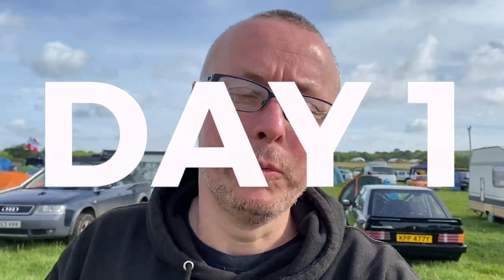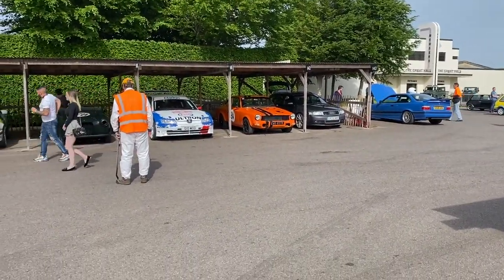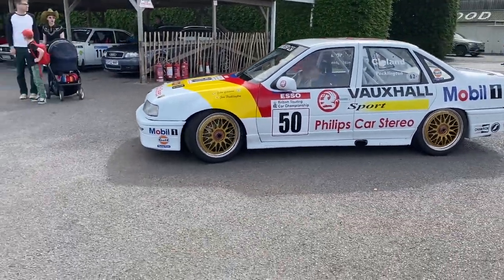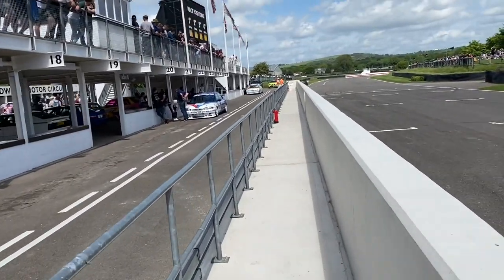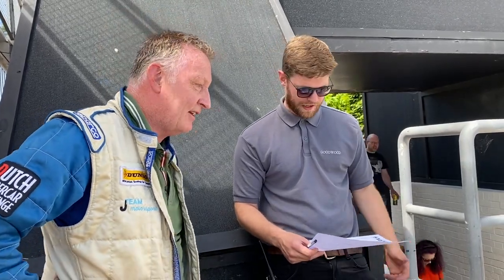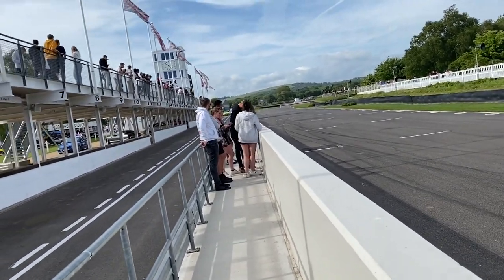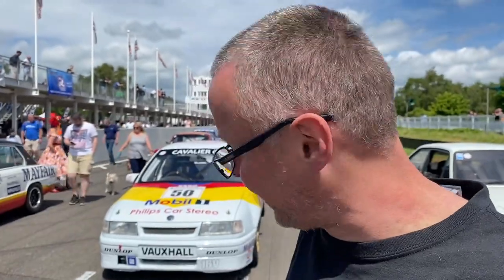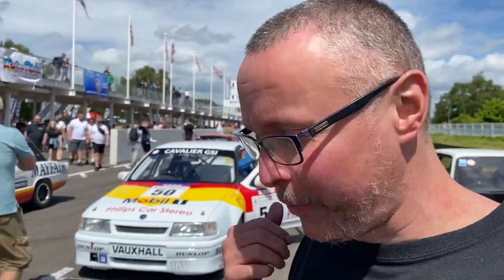Vauxhall Cavalier GSi Classic Touring Car goes to Goodwood Circuit for Retro Rides!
Last weekend, I got a once in a life time opportunity! We went down to Goodwood for Retro Rides to support Jims Vauxhall Cavalier GSi British Touring Car Chassis 1, and unplanned, Jim asked if I would like to do the parade lap in the Cavalier, another one ticked off the bucket list! A good weekend of cars, racing, and good people, the Vauxhall Cavalier GSi British Touring Car will be Oulton Park on the 28th-29th May and we will be there again to support Jim! If you decide to come, please don't hesitate to come and have a chat and a look around the car!

Check out Jims Instagram --- @jpdeltamotorsport ---

If you want to see more from the TWINENGINED & Beardy, please follow our Instagram, Facebook and TikTok @twinenginecorsa

Thank you for your support, it means more than you think.